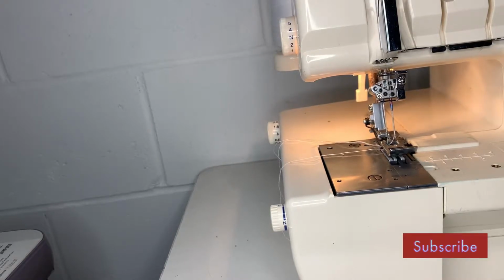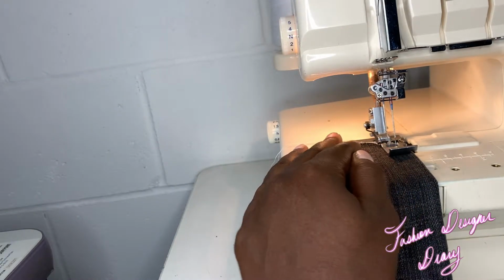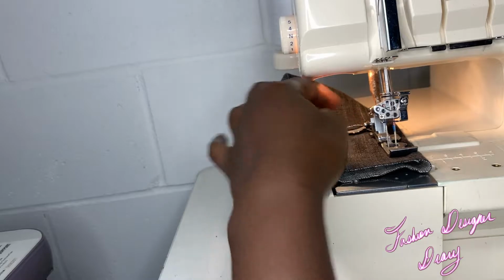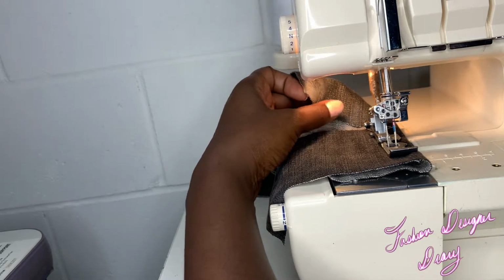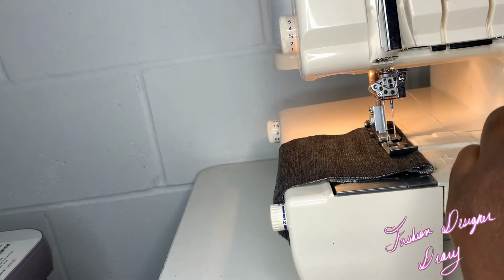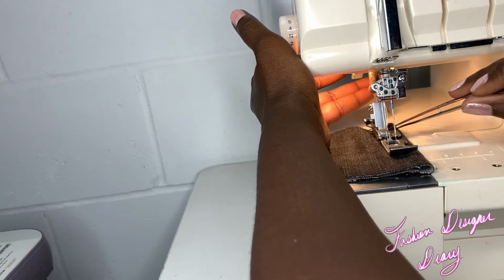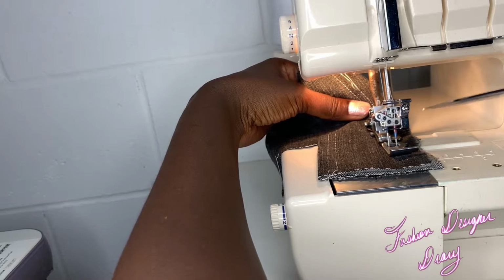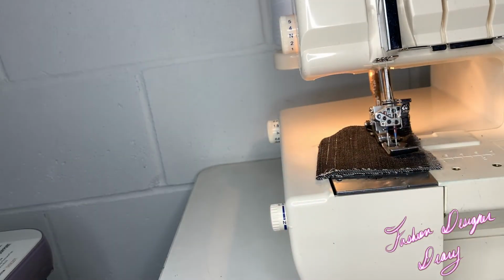cover stitch start to finish, cover stitches machine, sewing blogs